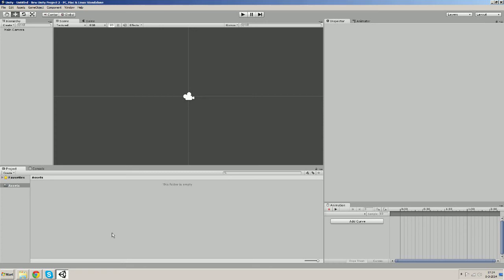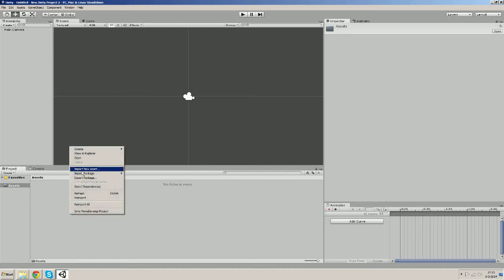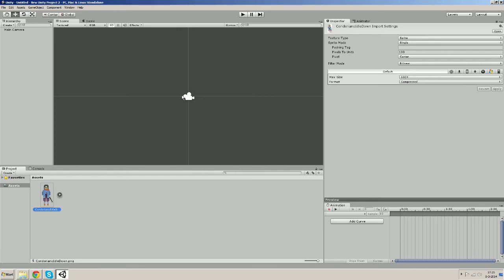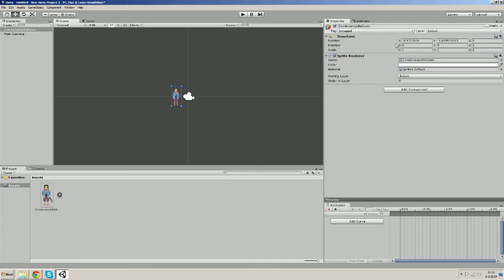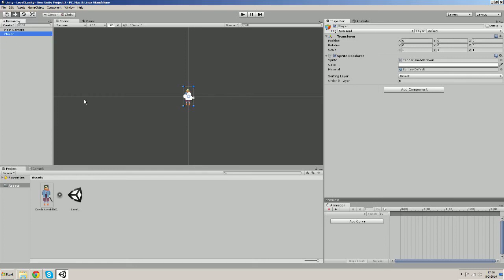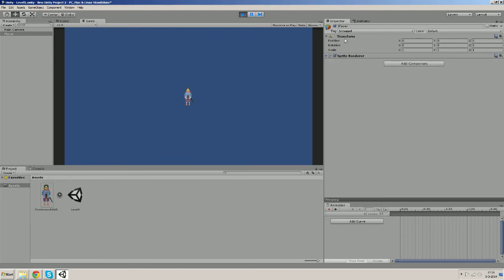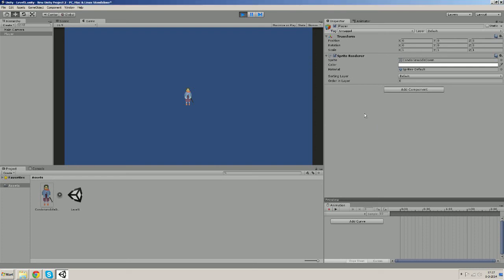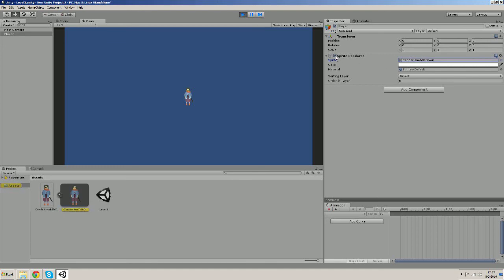Unity 4.3 2d topdown game tutorial for beginners - Sprites, Gameobject and Components - part 3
It's important to understand..